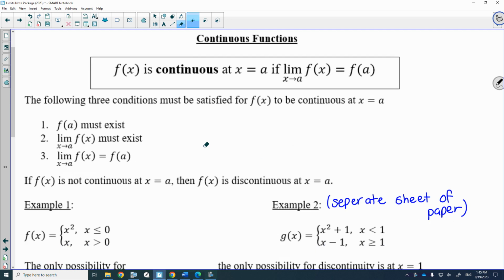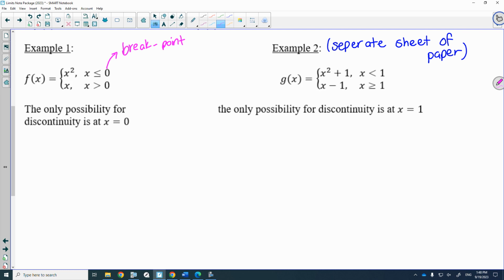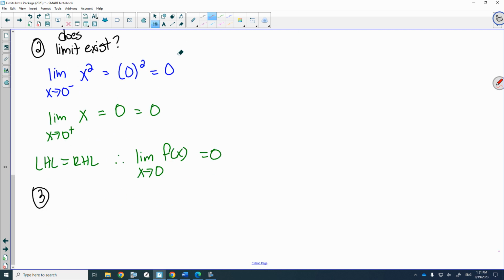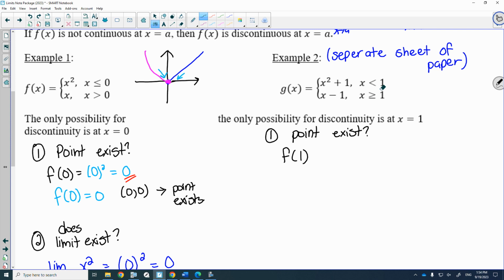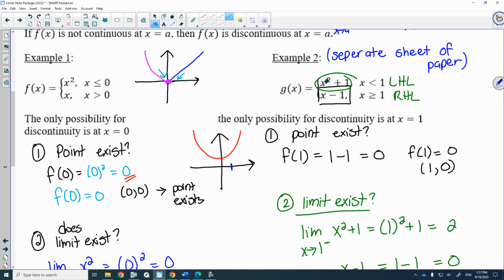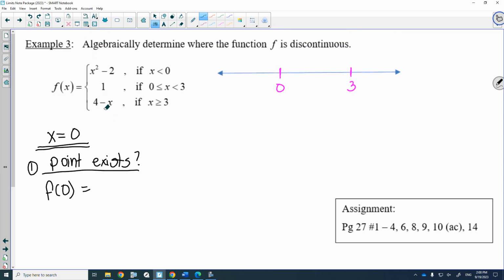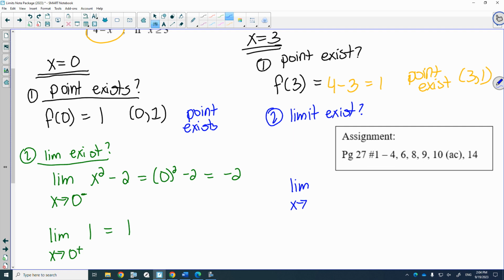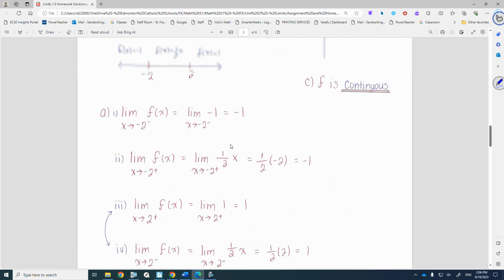Lesson 3 - Continuous Functions (King)